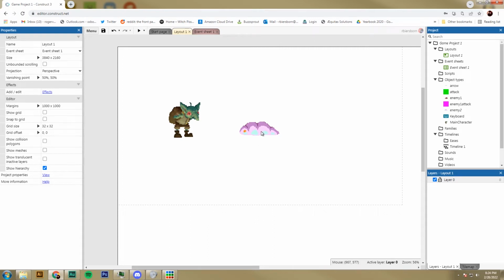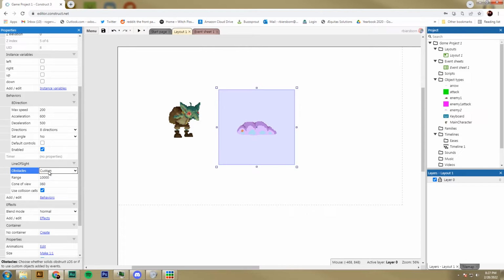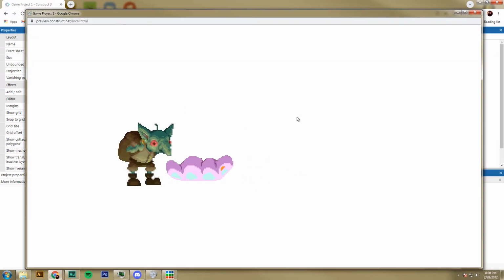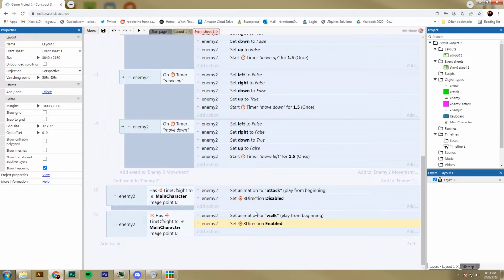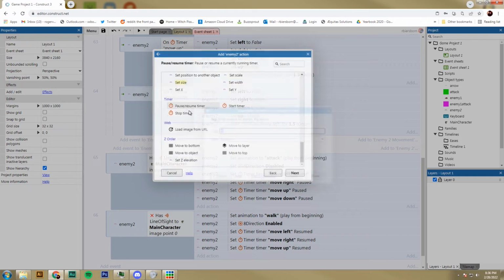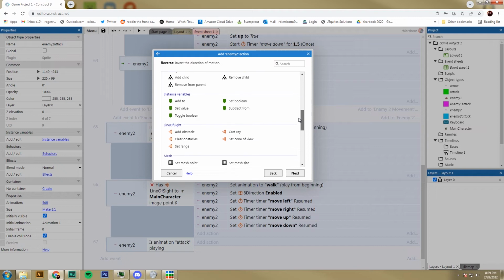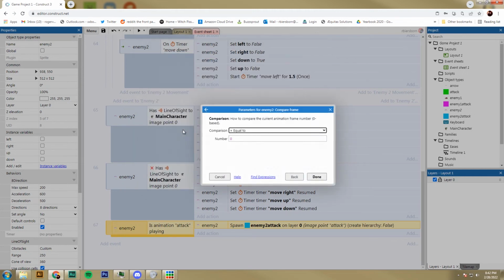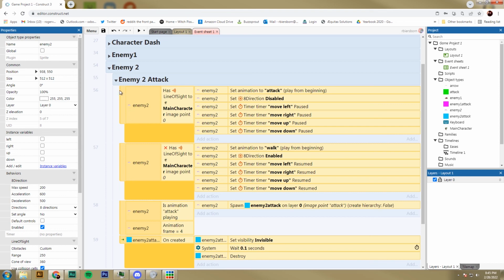CONSTRUCT TUTORIAL 12: ENEMY 2 ATTACK